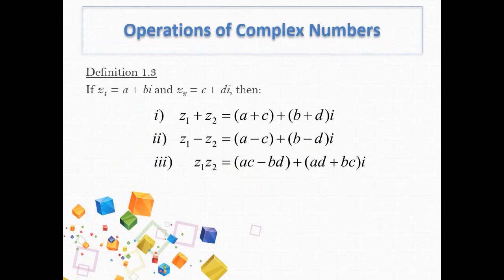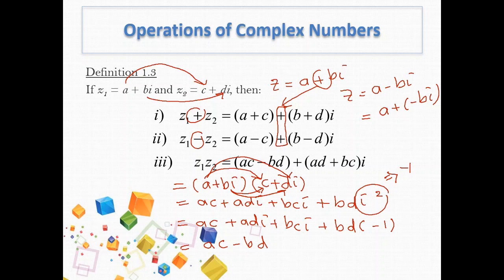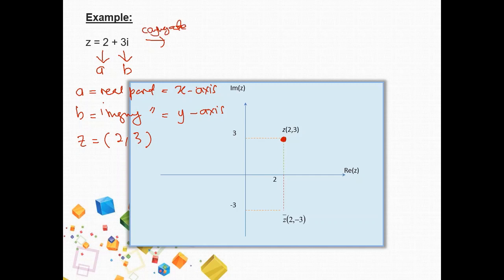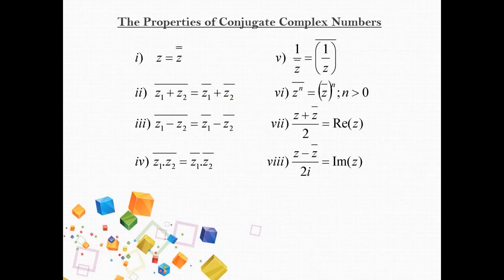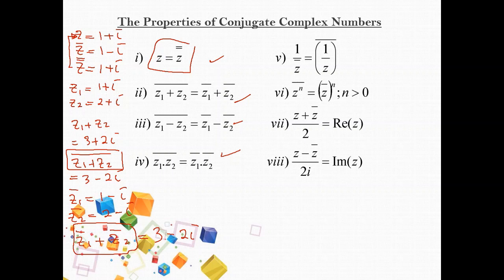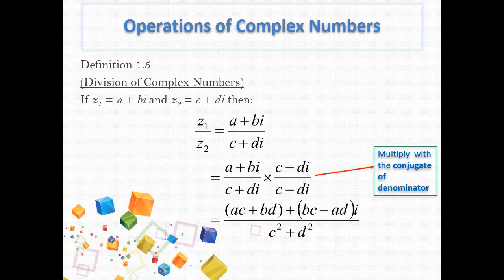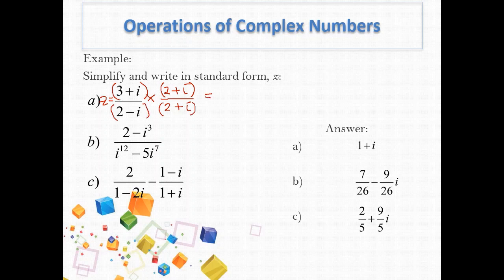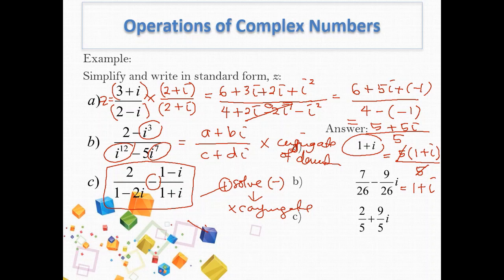COMPLEX NUMBER: Divison of Complex Numbers and Conjugate.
This video is created as a teaching material for course Engineering Math 1. In this video, I explained on division and conjugate of the complex numbers. There is more explanation of the topic in the subsequent video: COMPLEX NUMBER: Argand diagram/ Complex plane, Modulus and Argument.